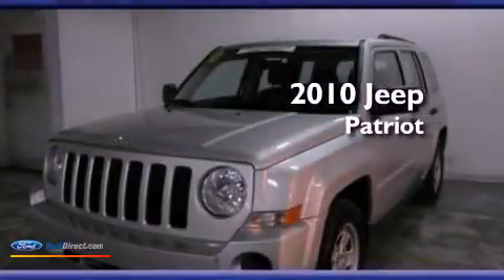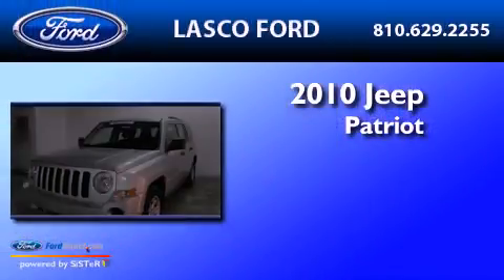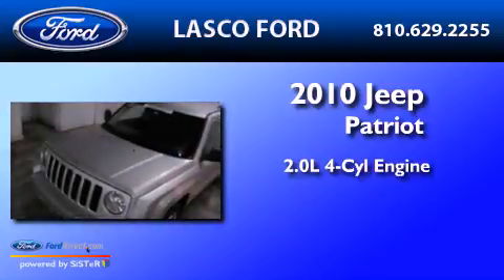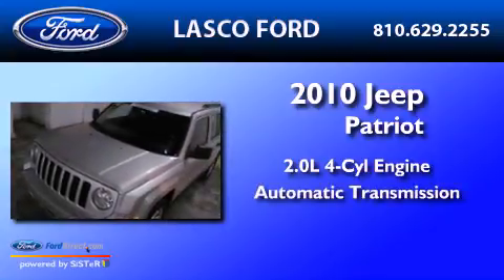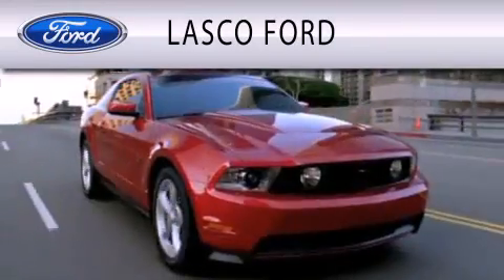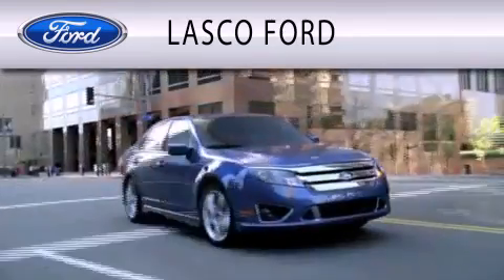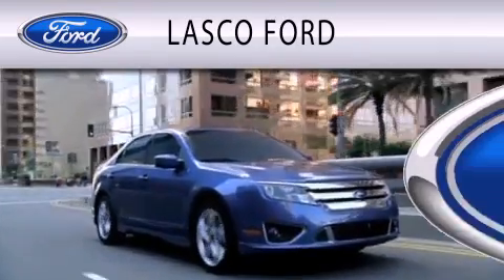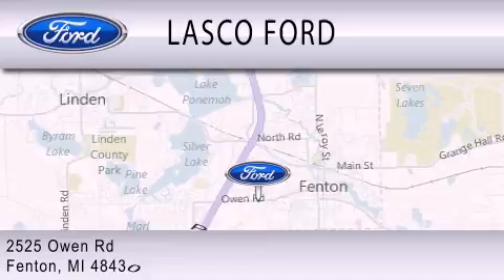2010 JEEP PATRIOT Fenton MI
Year : 2010
 Make : JEEP
 Model : PATRIOT
 Engine : 2.0L I4 16V MPFI DOHC
 Trans . : AUTOMATIC
 Exterior : SILVER
 Miles : 53,719
 Interior : BLACK
 Stock : GP4587